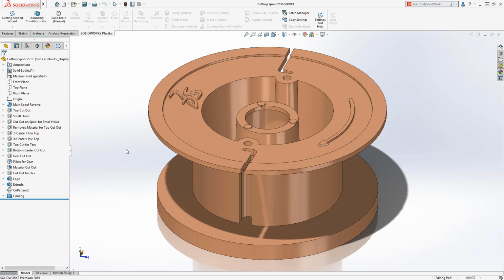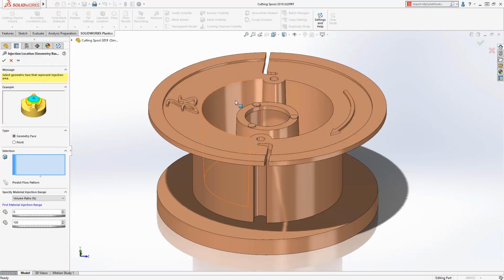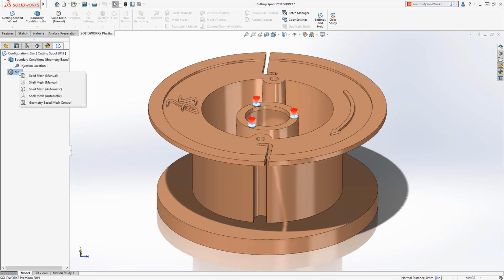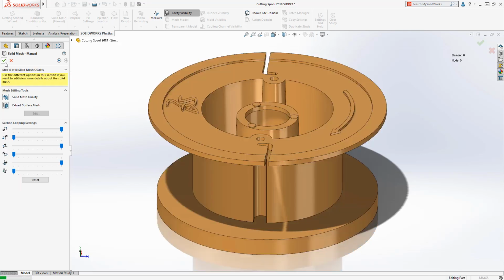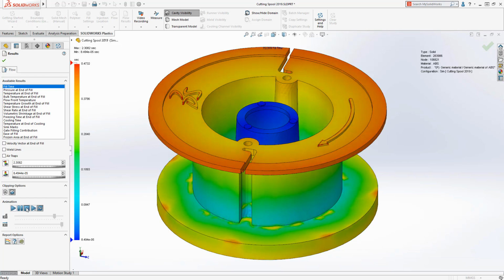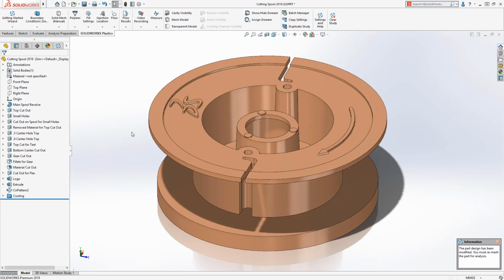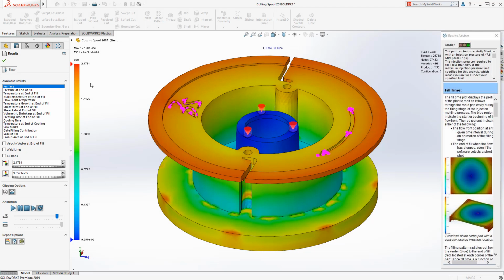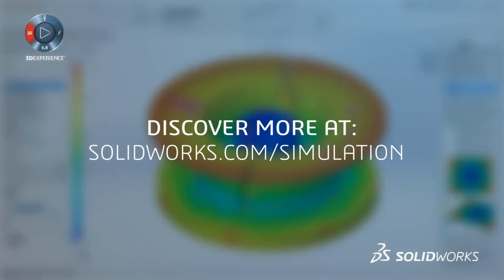SOLIDWORKS Plastics 2019 Overview 1080